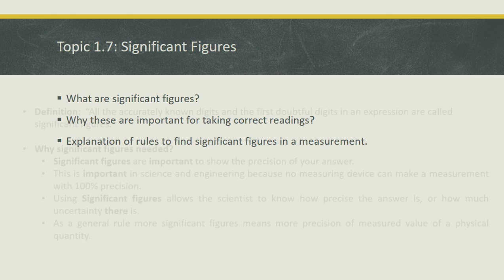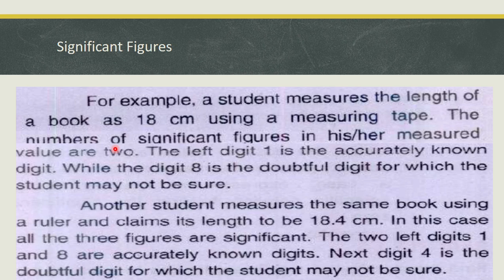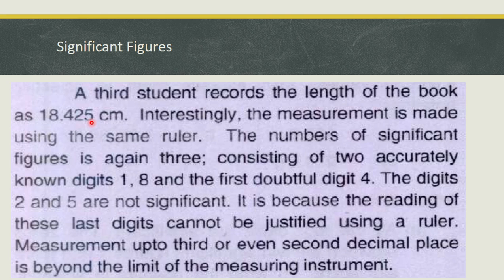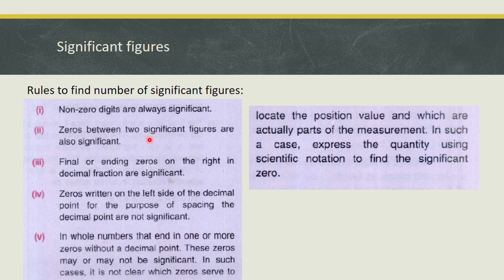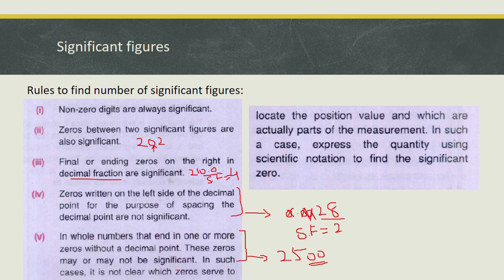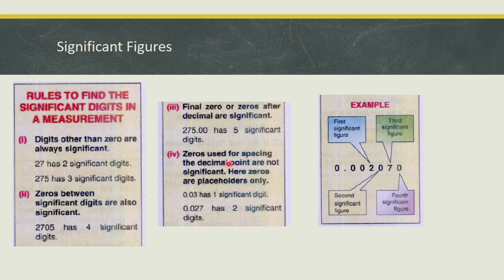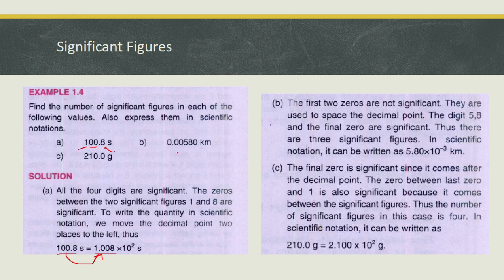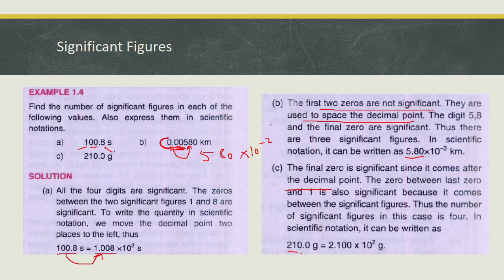Significant figures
Importance of significant figures
Rules of finding significant figures